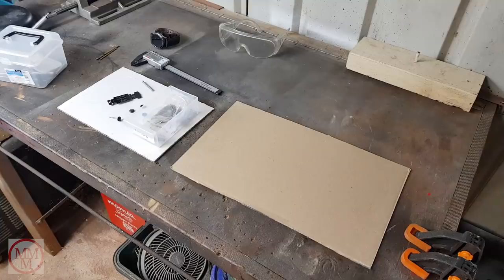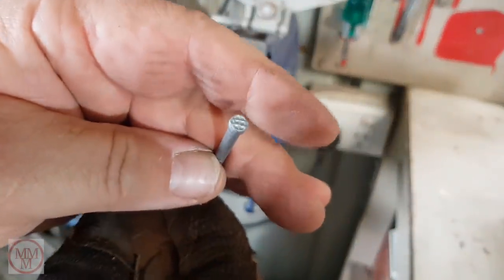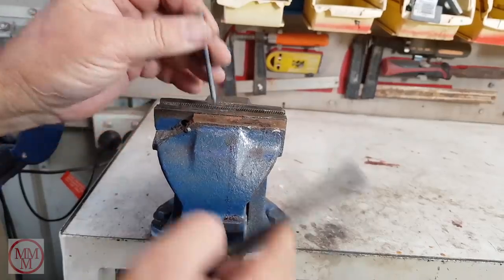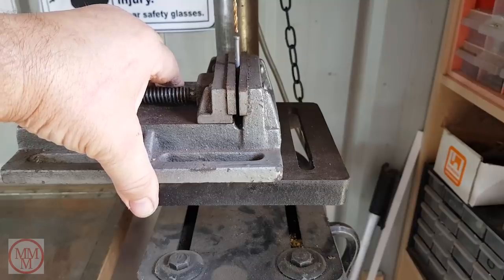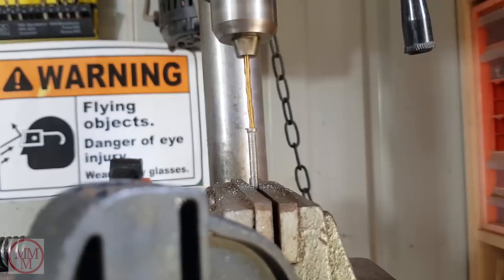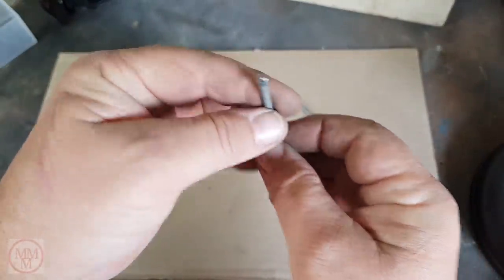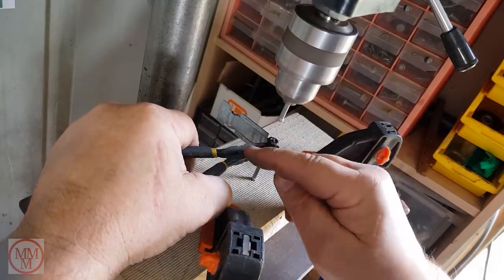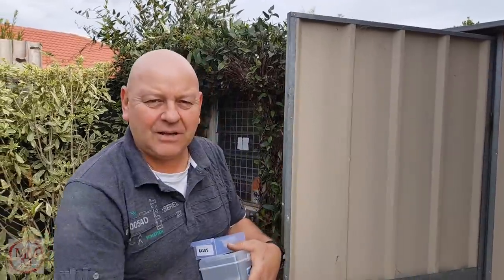HOW TO - Making An Axle Reforming Tool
Due to the number of requests that I have received asking about my Axle Reforming System (A.R.S.) I decided to cobble together this short video describing what it is and how it is made. I hope that all who watch will gain some insight and knowledge and that they may make their own, and duplicate my results for the betterment of the Matchbox car community!

Misael Gauna